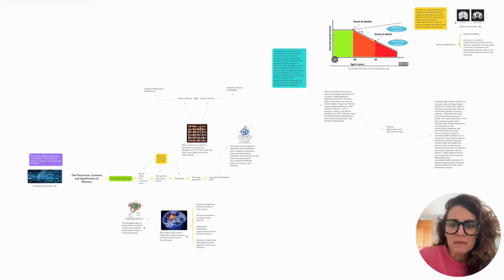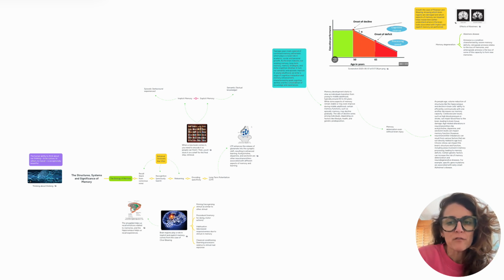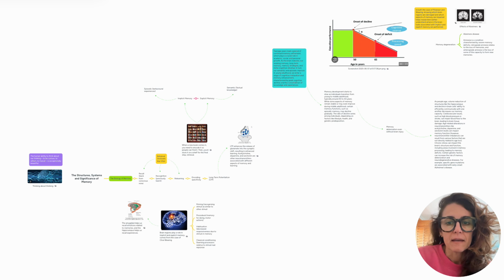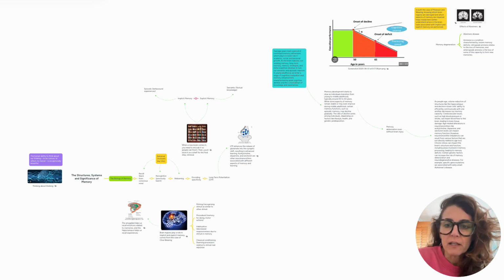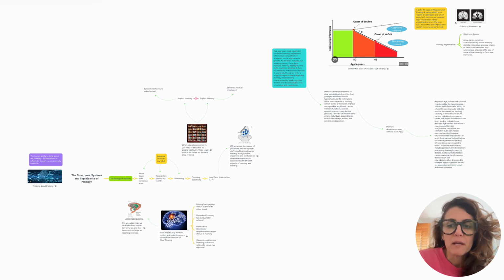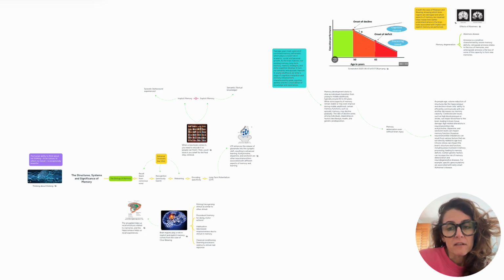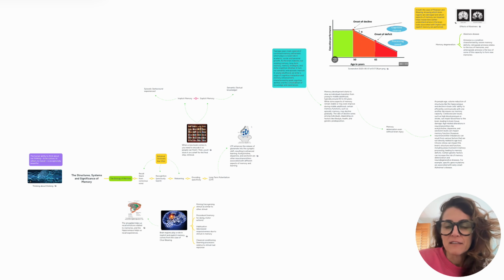Module 5 The Structure, Systems and Significance of Memory